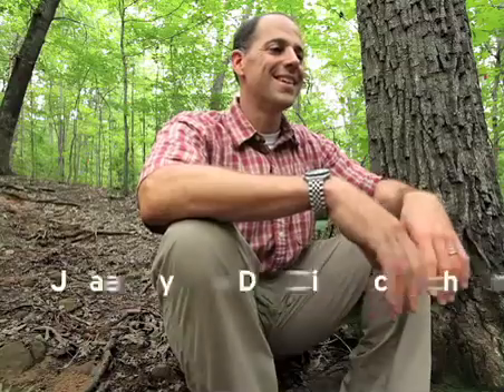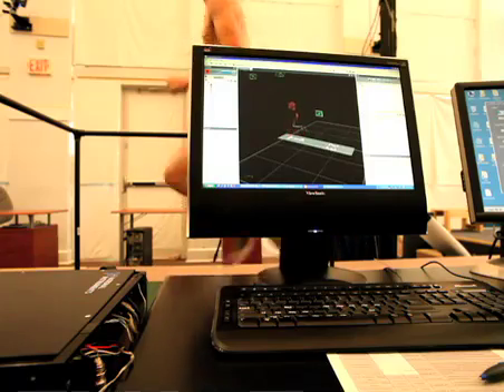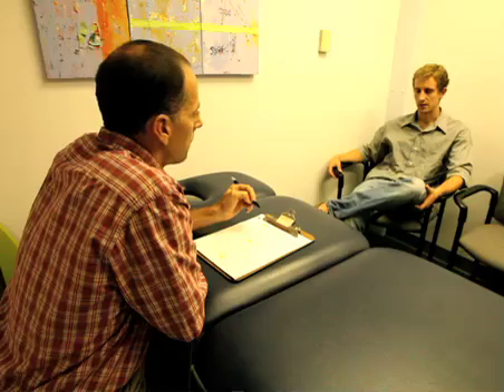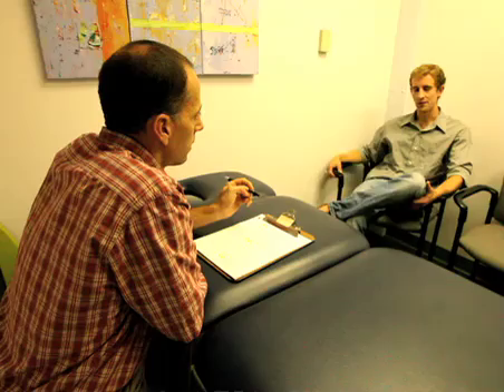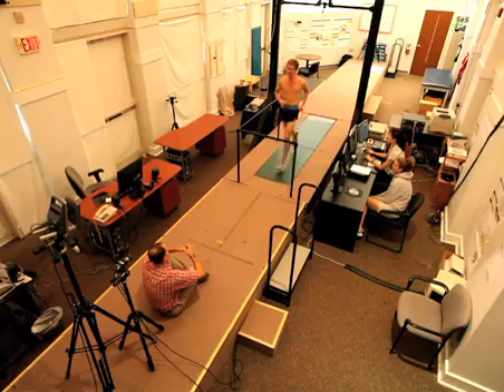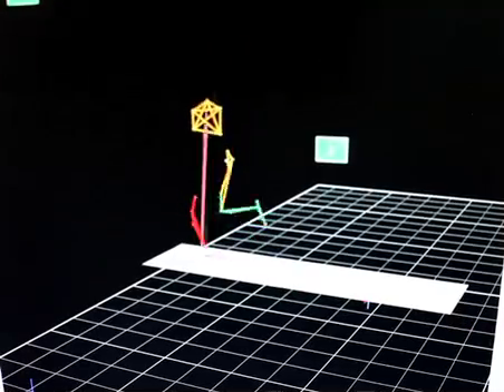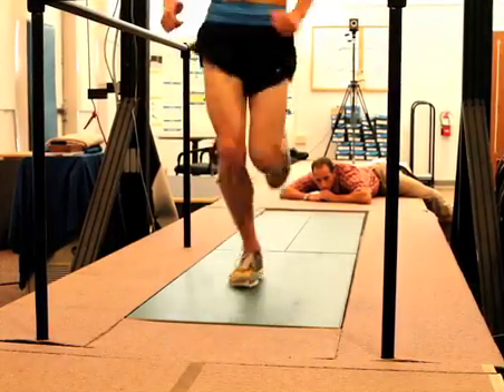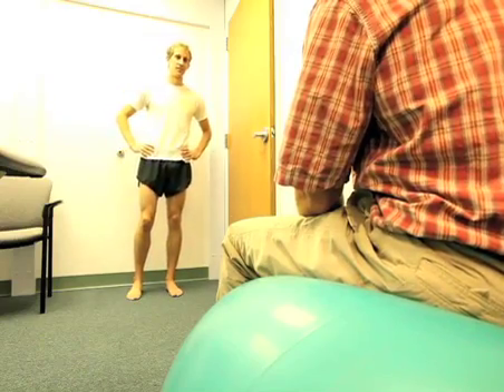Fixing Broken Runners, Part 1: The Evaluation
Injured runner Mike Smayda visits Jay Dicharry's SPEED lab at the University of Virginia to search for the root causes of his achilles tendon injury. (12:29)